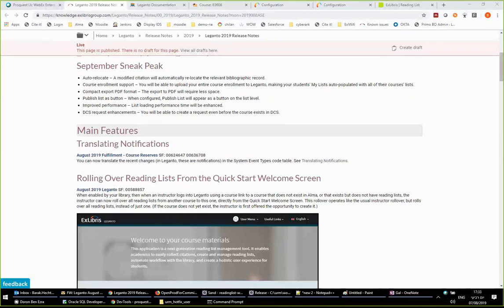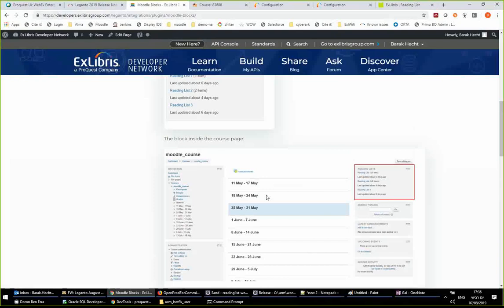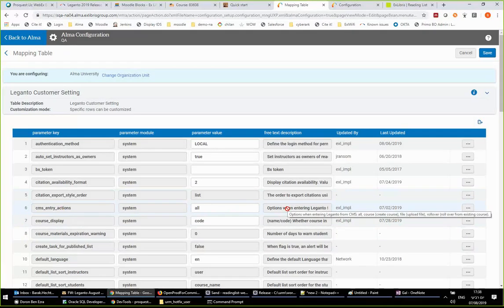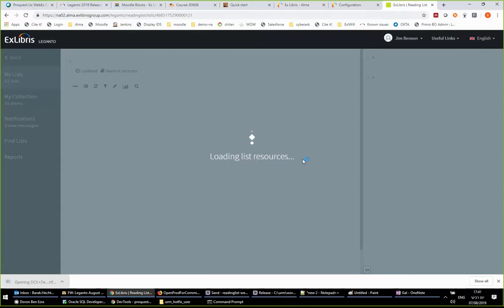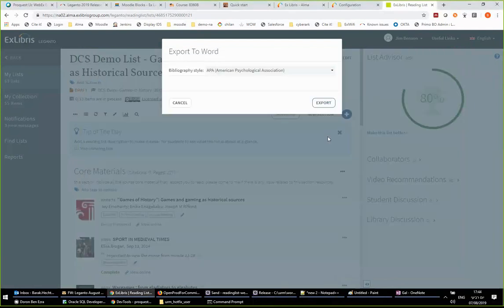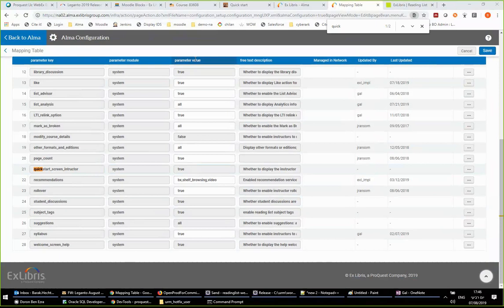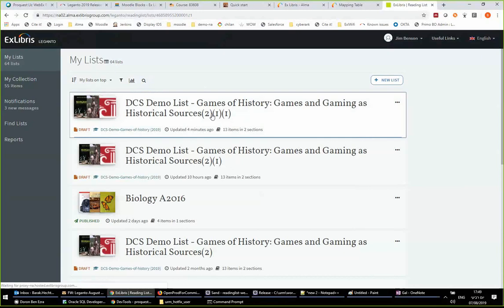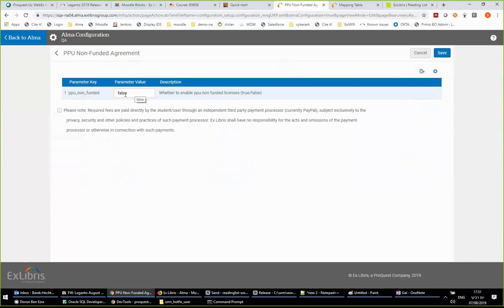Leganto August Release Webinar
What's new in the August release of Leganto? Find out in this webinar!